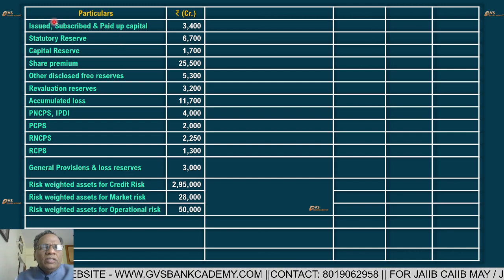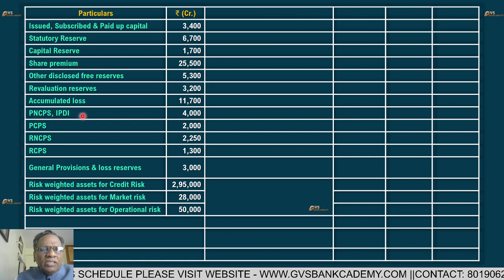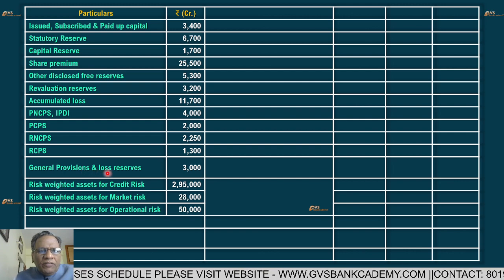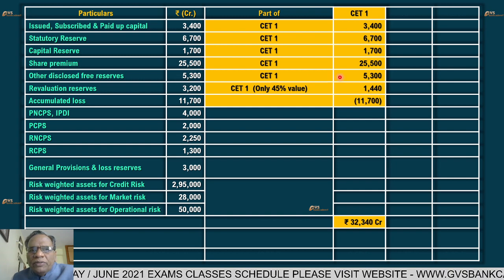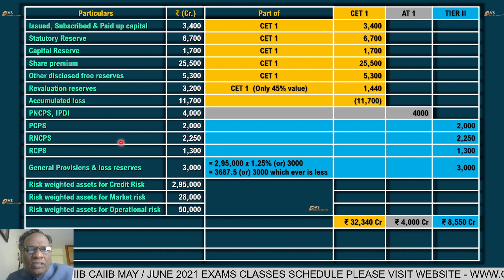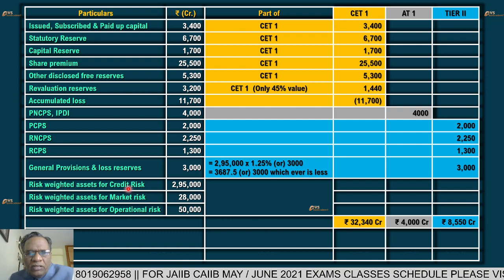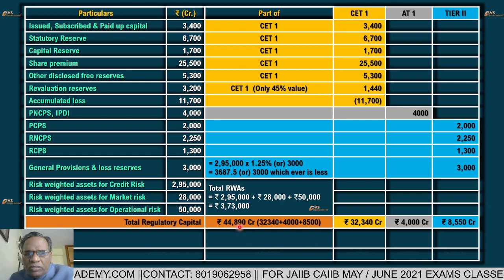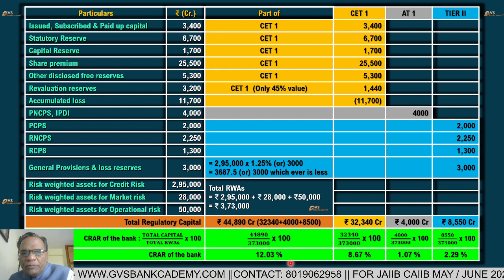CAIIB BFM: CRAR CASE STUDY (CAPITAL TO RISK WEIGHTED ASSETS RATIO) - Part 10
BFM - Case Study

Follow Us on:
Telegram Groups:
✦ CAIIB GVSBANKCADEMY
✦ JAIIB GVSBANKCADEMY
✦ BANK PROMOTIONAL GVSBANKCADEMY